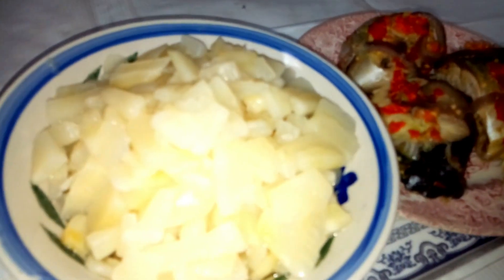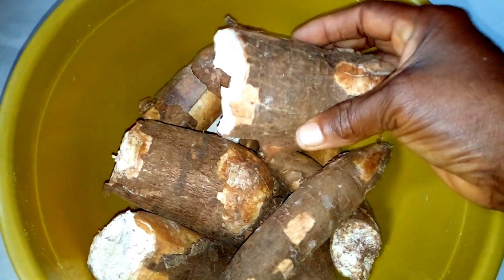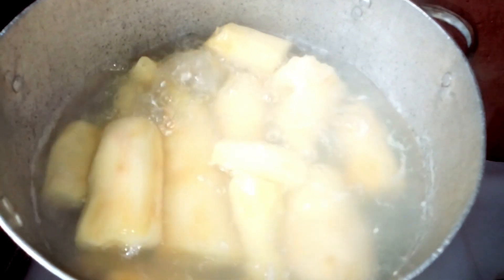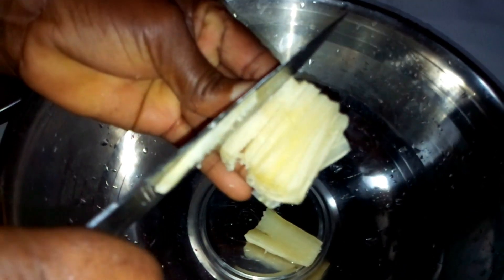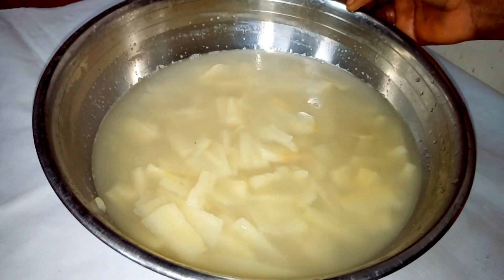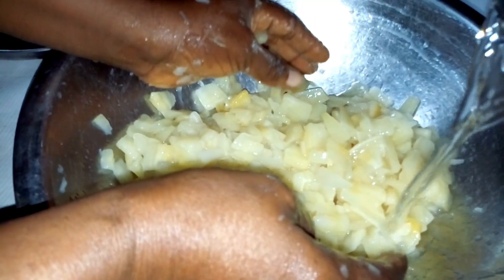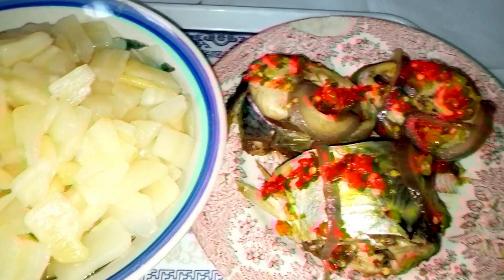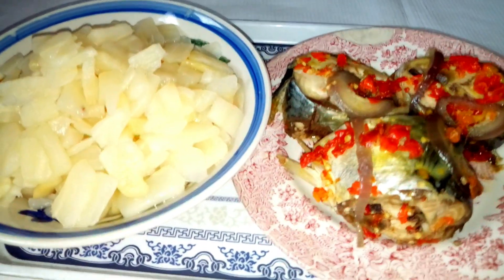HOME MADE EDITA-IWA FROM REAL CASSAVA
THIS VIDEO SHOWS A STEP-BY-STEP PROCESS OF PREPARING EDITA-IWA OR ABACHA. IT IS A GOOD FOOD AND GOOD COMBINATION WHEN  IT COMES TO ASSORTED DELICACIES THAT WE HAVE IN THE EASTERN PART OF NIGERIA. THE CALABARS DON'T JOKE WITH IT IS REGARDED IN A HIGH ESTEEM WHEN YOU TALK OF FAST FOOD IN THE FAMILY.